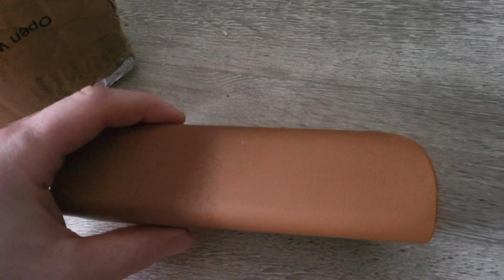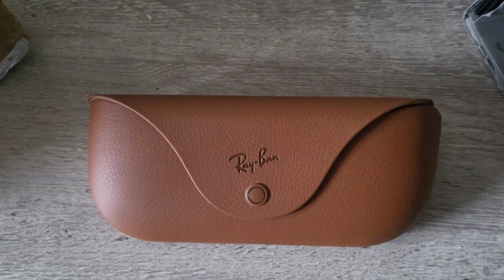Meta Smart Glasses Black Frame Clear Lens Unboxing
Meta Smart Glasses Black Frame Clear Lens unboxing with a brief explanation of what it does for now before the big AI introduction. Theses cost £299 and are available

Use code mesgames-youtube on epic store, buying battle passes or on new skins it will really help me out. Thank you

Merch Available

If you would like to talk and message in live streams then please feel free. If you want an answer to anything on my channel then please ask.